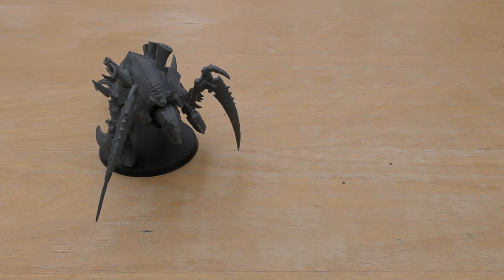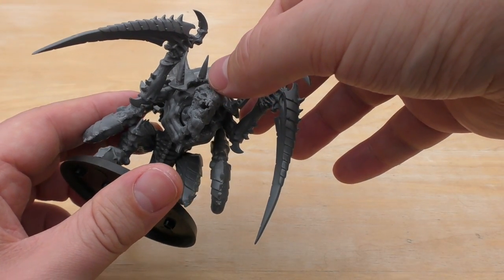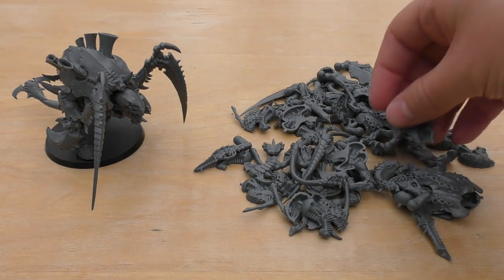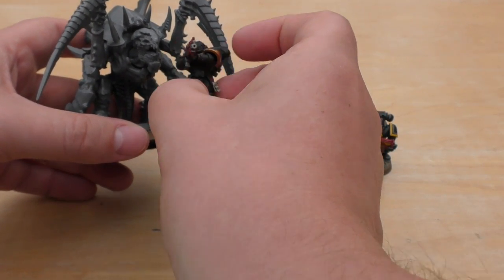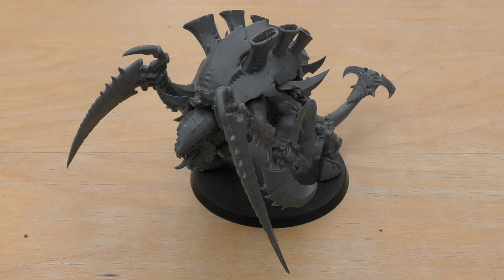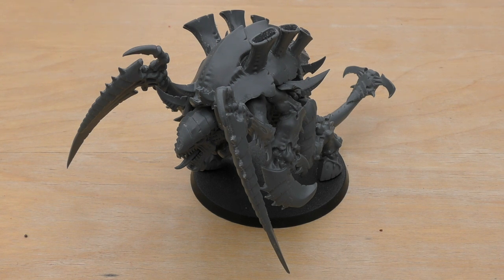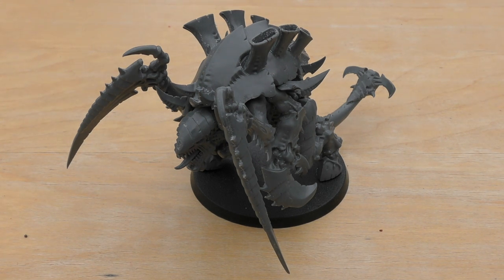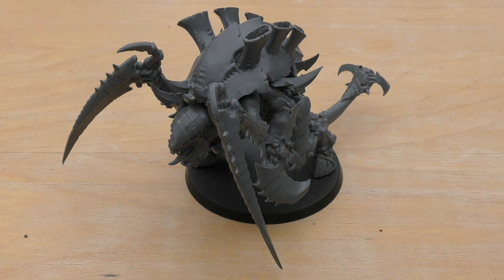Old One Eye - Review (WH40K)